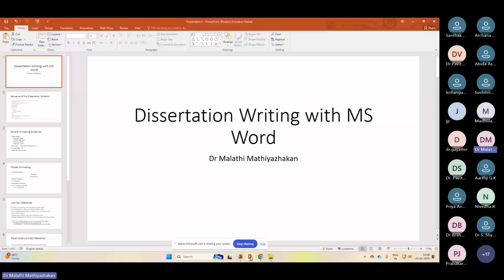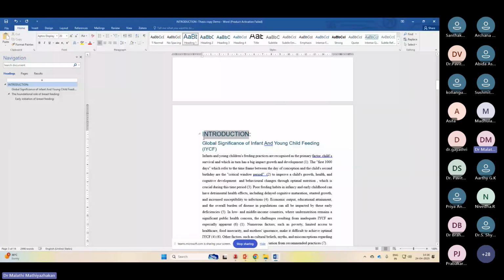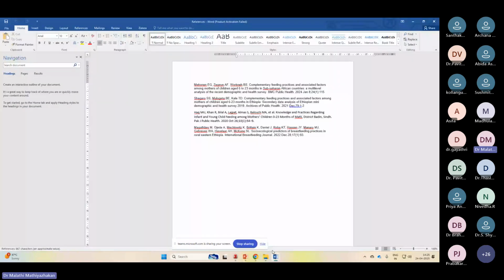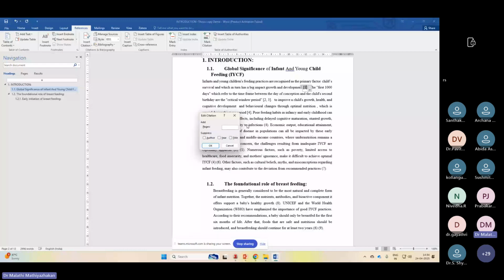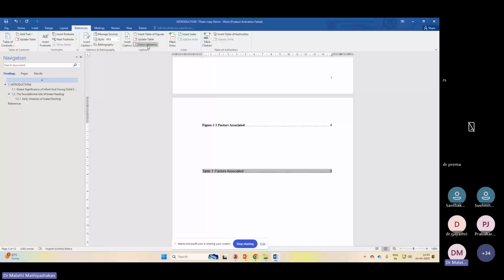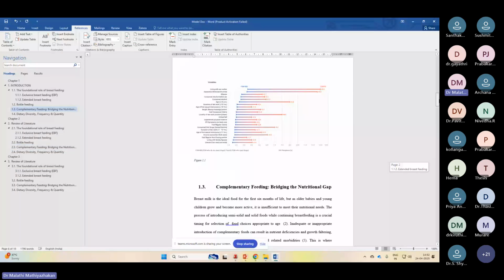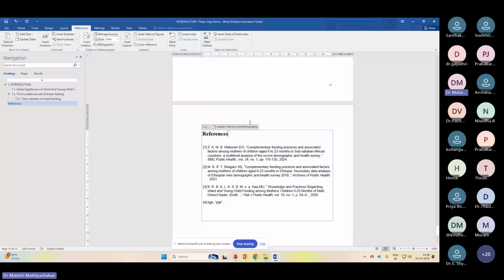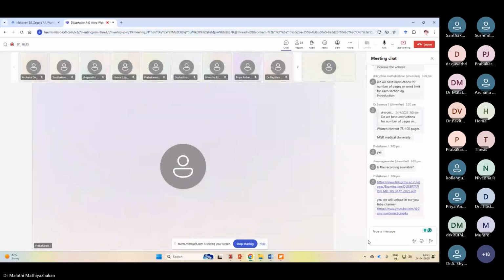Streamline your dissertation writing process with Microsoft Word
This is for PGs and research scholar who prepare for dissertation and thesis. The video demonstrates the steps of the preparation of the same. This webinar was conducted on 24th March 2.00 PM where 40 medical college and 10 universities.  This is free CMME from Community medicine Tagore medical College & hospital, Chennai.